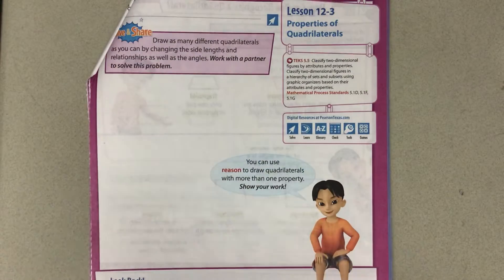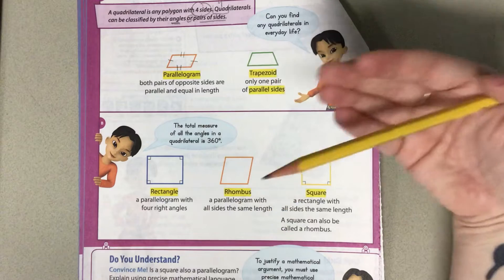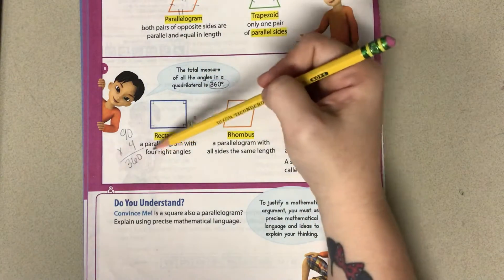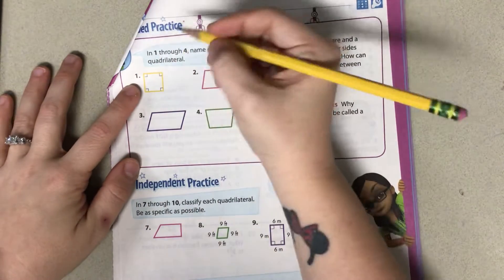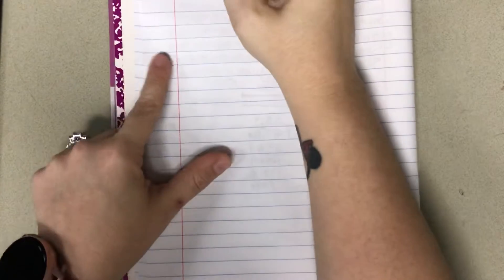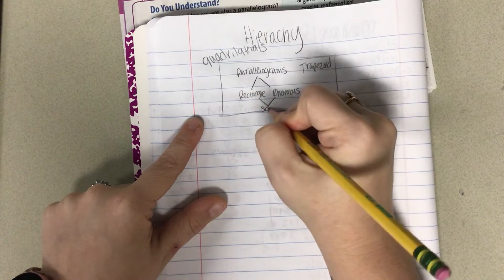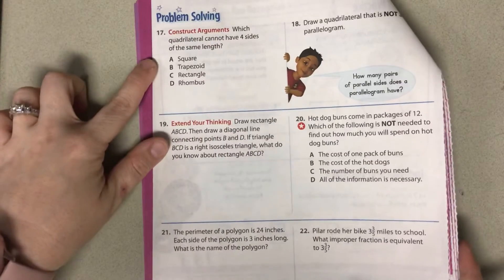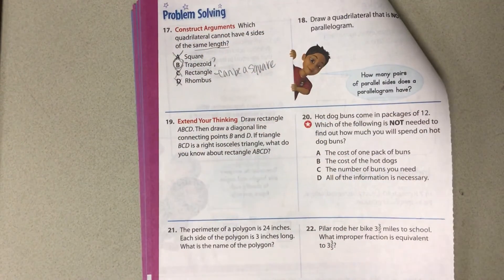Lesson 12-3 properties of quadrilaterals